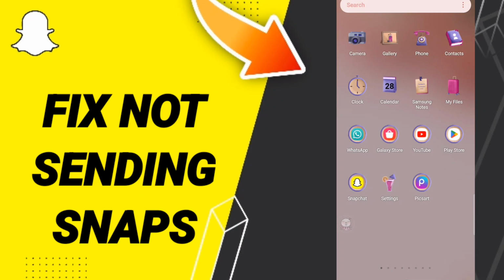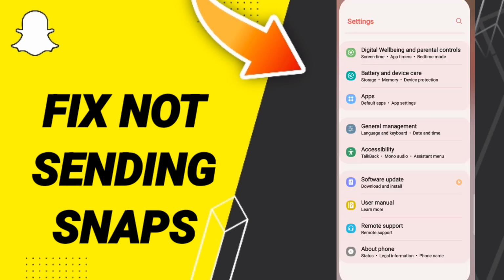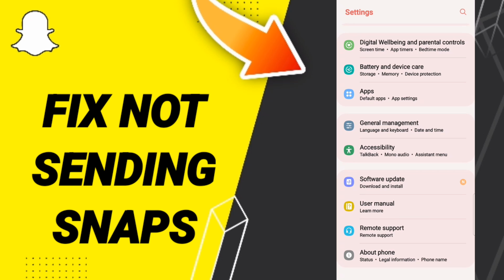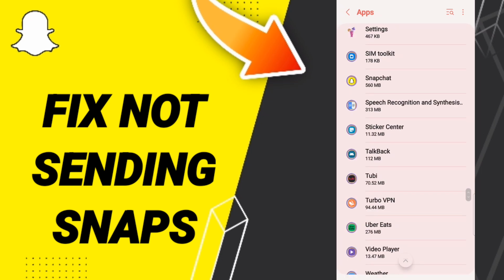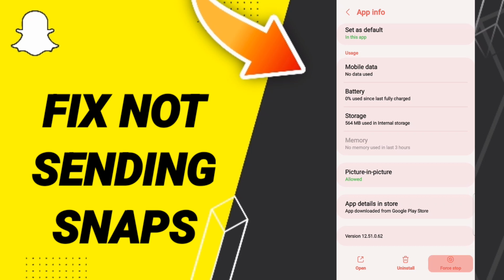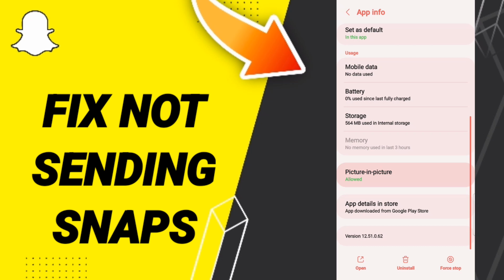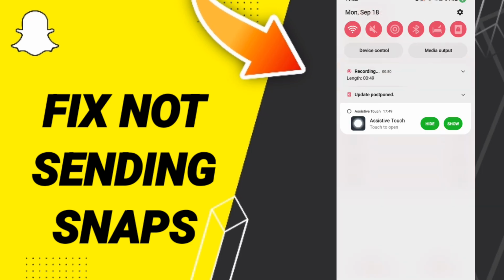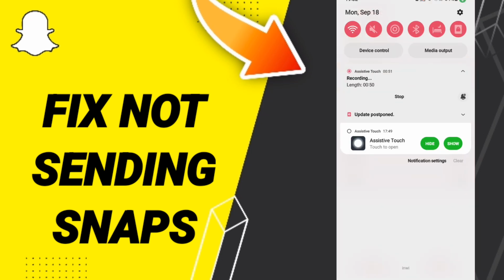How To Fix Not Sending Snaps On Snapchat App